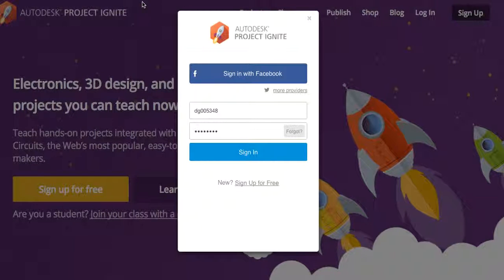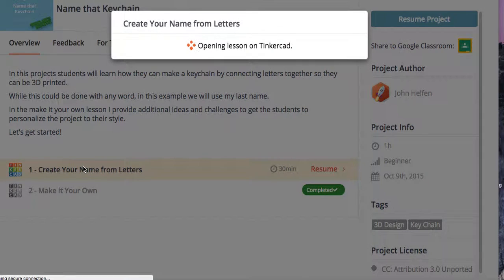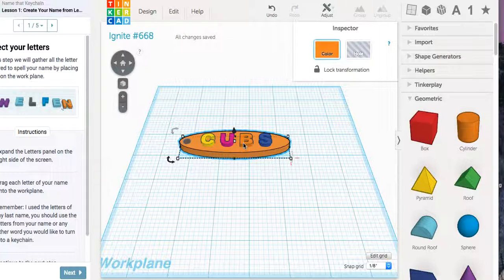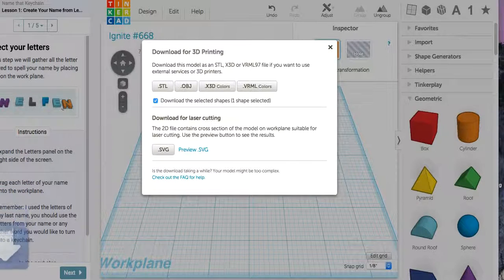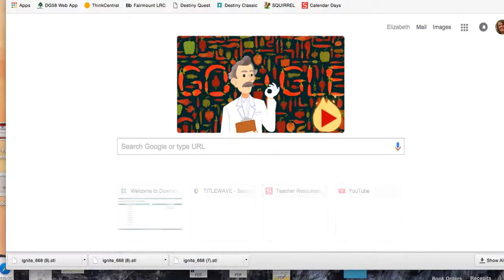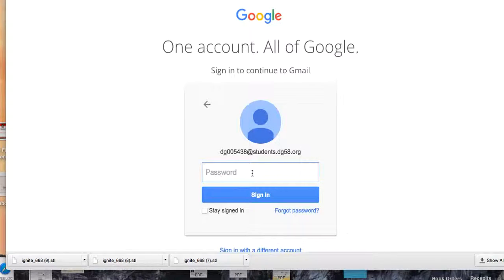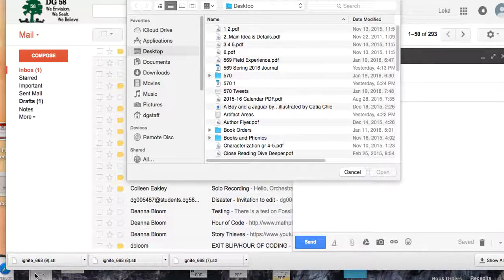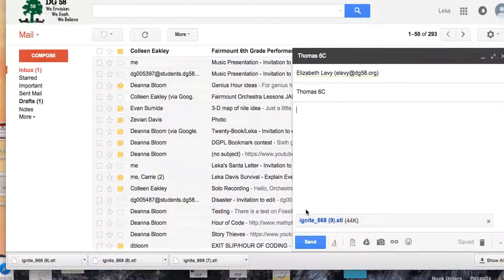3D Students Sending file